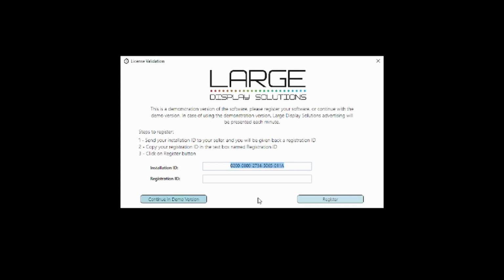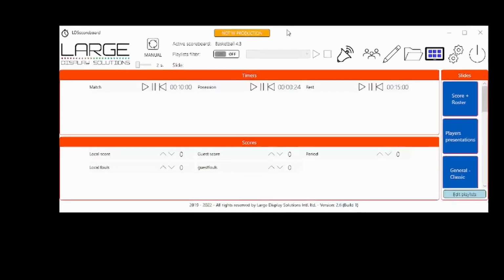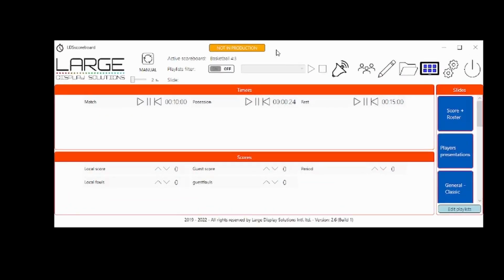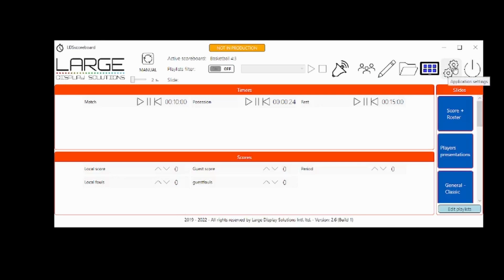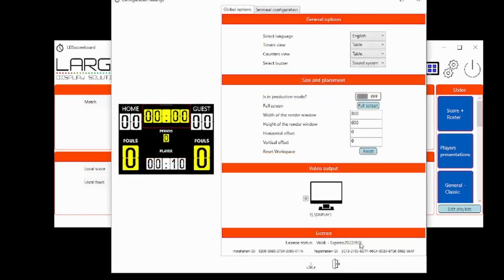02 LDSscoreboard - License installation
The installation of the license in two steps:
 - Send the installation ID and make the payment
 - Insertion of the Registration ID.